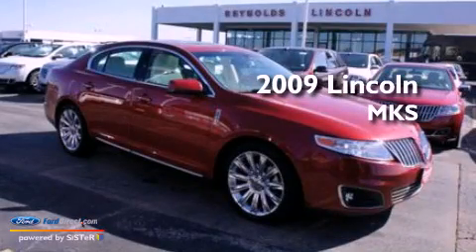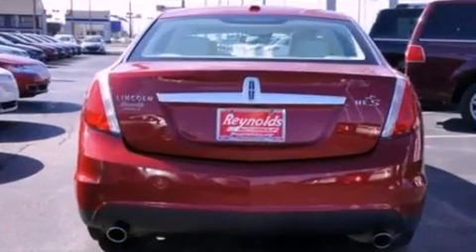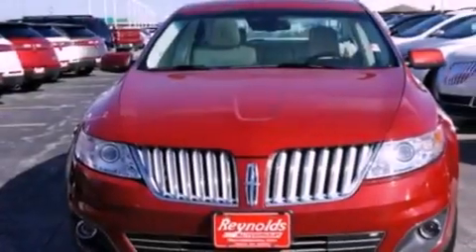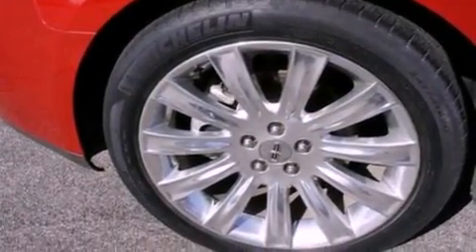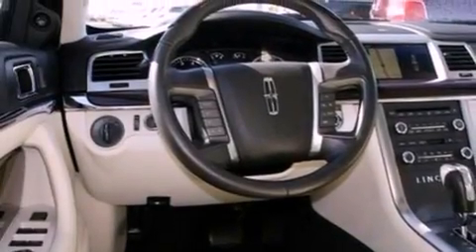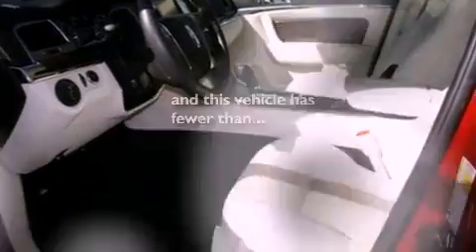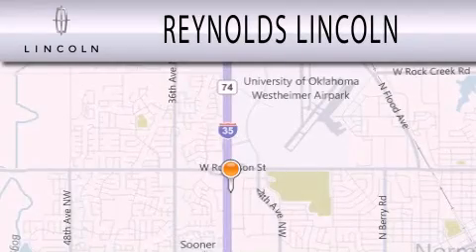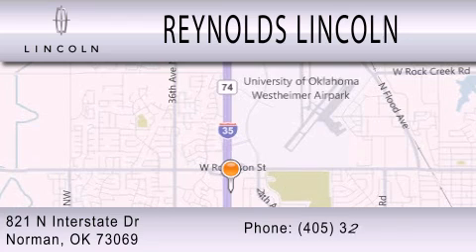2009 Lincoln MKS Norman OK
Year : 2009
 Make : Lincoln
 Model : MKS
 Engine : 3.7L V6 24V MPFI DOHC
 Trans . : 6-SPEED AUTOMATIC
 Exterior : RED
 Miles : 46,658
 Interior : CASHMERE
 Stock : 58450